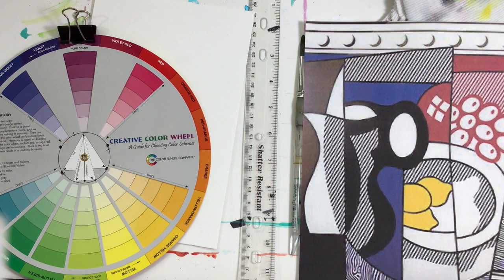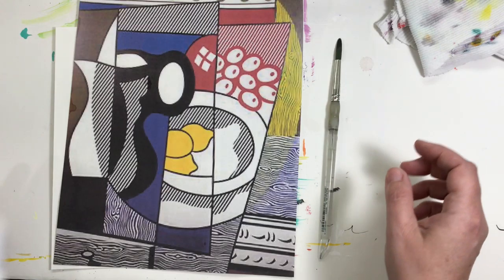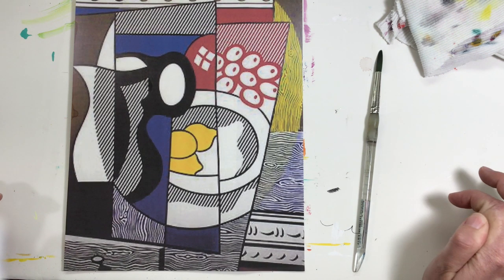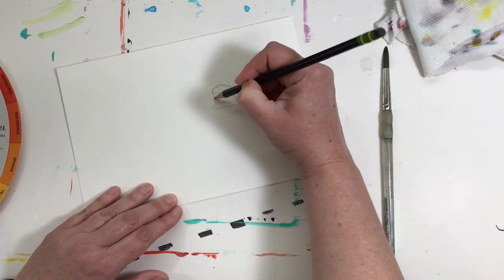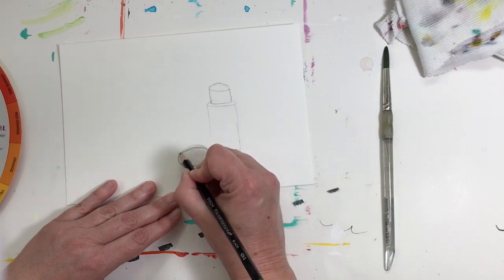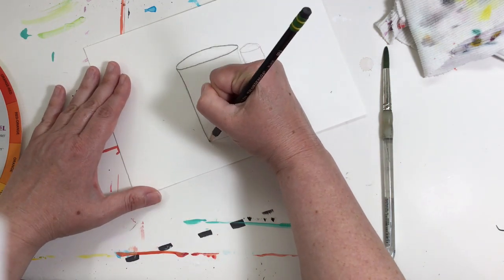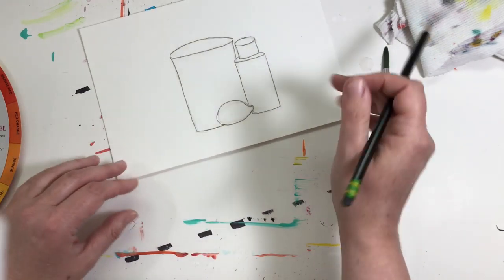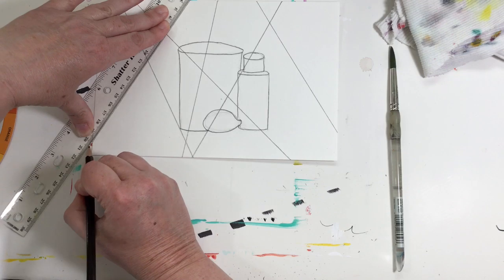Art Bash and Young Art Makers week 8 - part 1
Cubism painting - part 1